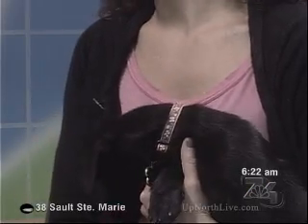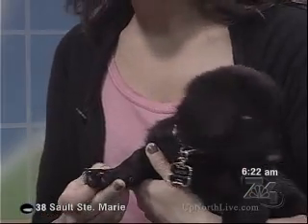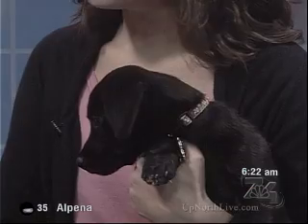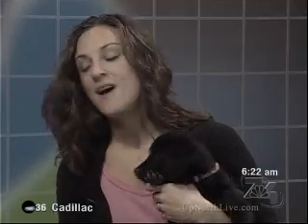Pet Talk 10/19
Your pets are also at risk for breast cancer. Veterinarian Jen Klabunde from Northwood Animal Hospital explains.